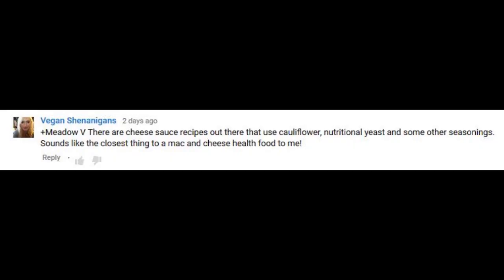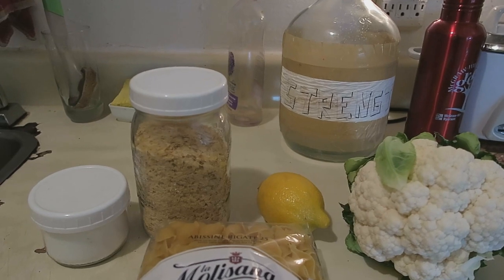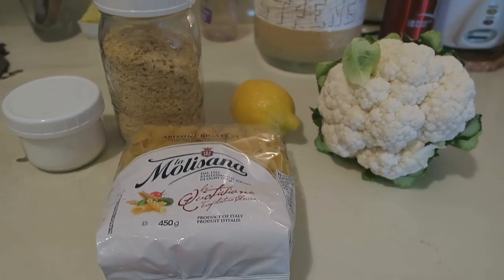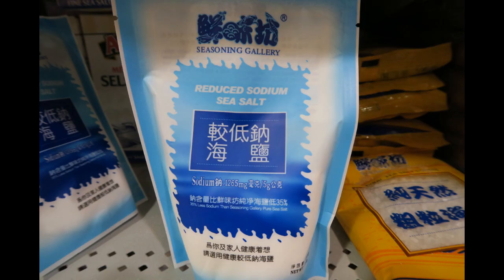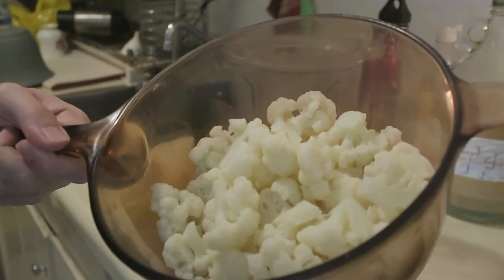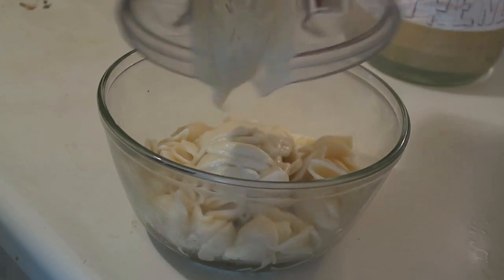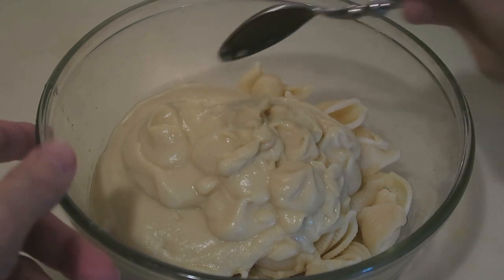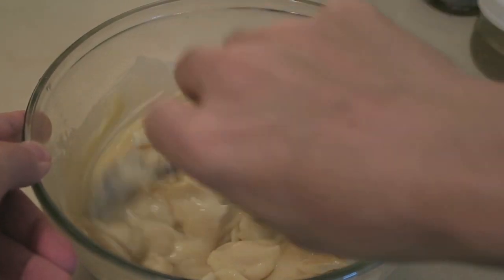High carb low salt healthy vegan cheese recipe. Tastes better than daiya cheese!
Finally, a high carb cheese that is simple.  You don't have to get strange seaweeds that gel up and trick you into thinking you're eating cheese.  I hesitate to even call this a cheese sauce, because it should be it's own thing.  It's a vegan sauce that is awesome over pasta.

Very simple to make, just 4 ingredients.  The cauliflower is what makes it so creamy, nutritional yeast, lemon and reduced sodium salt make it lower salt than usual.  About 750 mg for the whole thing which is a massive portion only freaks like me can eat in one sitting ;)

It's a high carb cheese that tastes amazing.  You can alter the amounts, I really enjoyed it as it was, but I feel that maybe people will think it's a bit lemony, so add a bit less lemon the first time you make it.  Experiment till you perfect it to your liking.

This sauce is absolutely healthy.  There's no guilt associated with eating it, unlike daiya cheese, while fun, but full of oils and massive amounts of salt and some questionably strange ingredients.

Bonus tip.  Add white navy beans to this mixture for a thicker more satiating sauce.  Don't forget, cheese is high in protein, and this sauce won't mimick that proteiny taste until you add the beans.  It's not necessary, but it's pretty darn tasty ;)  Either way, an awesome cheese substitute that is actually easy and simple to make.  You probably have all the ingredients right now, go make it!

These are some of my favourite videos:

Funniest Videos

Entertaining and good reasons to eat plant based